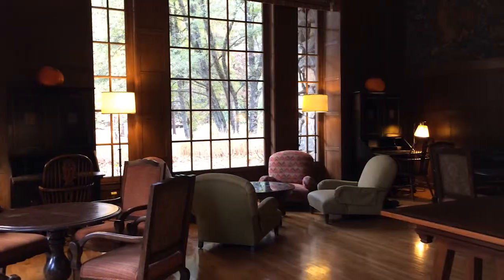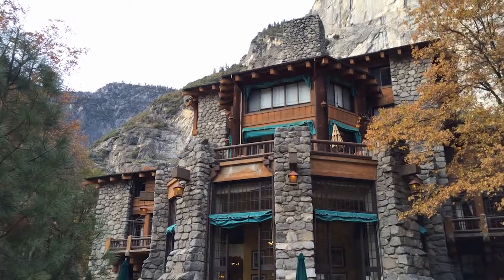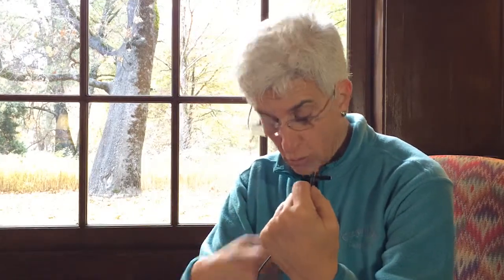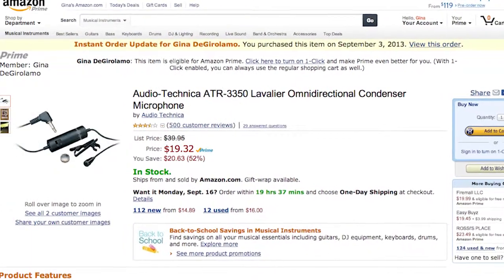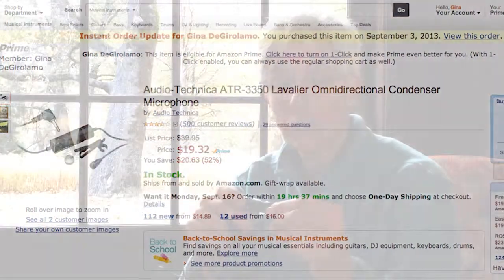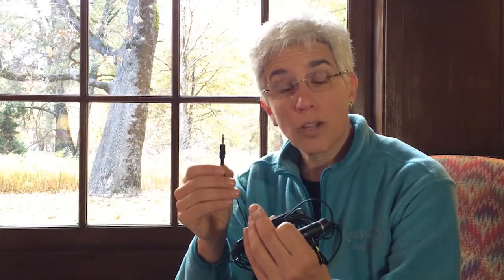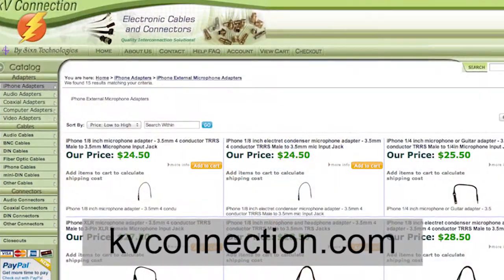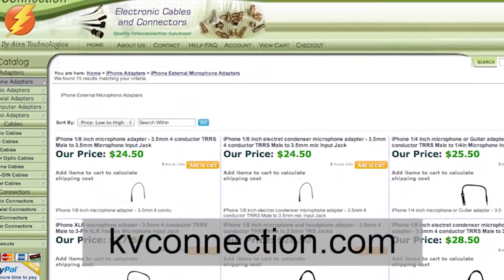How To Use a Microphone With Your iPhone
In this episode of Gina D's Videoquest Adventure you will learn how  and why you need to use an external microphone with your iPhone. This is part of the series on How To Shoot Video With an iPhone.